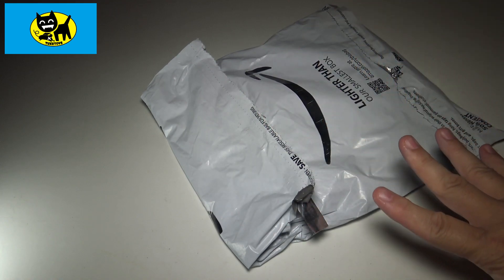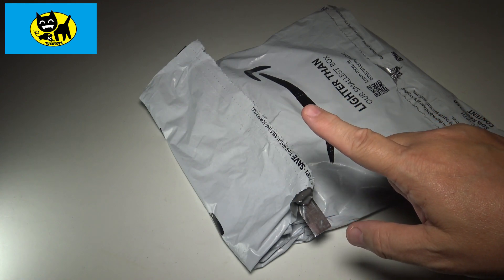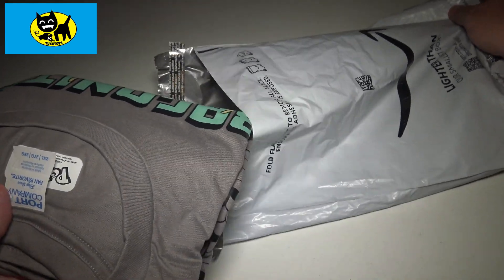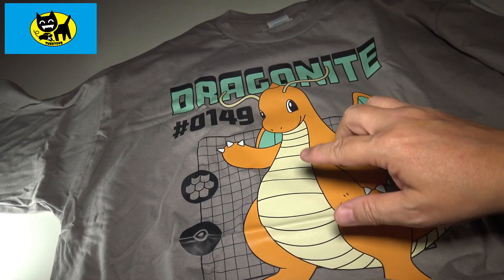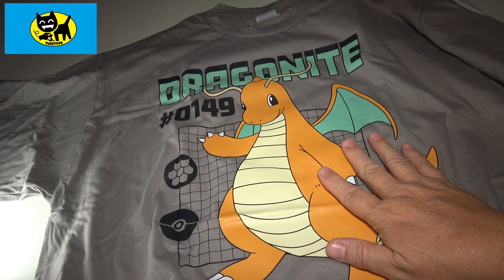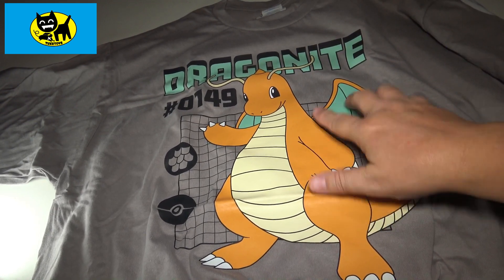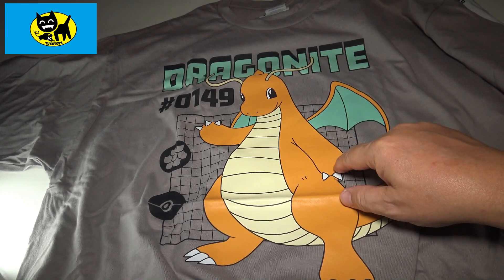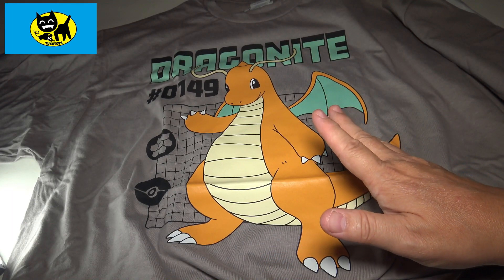POKEMON Shirt of the month - Nov 2023 - Can you name that Pokemon?